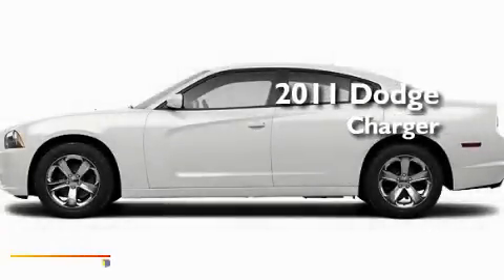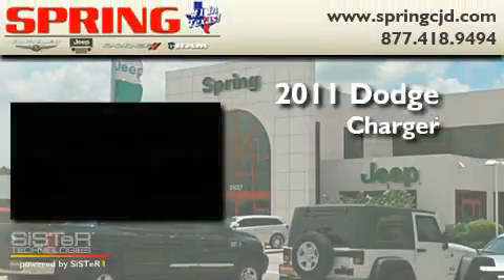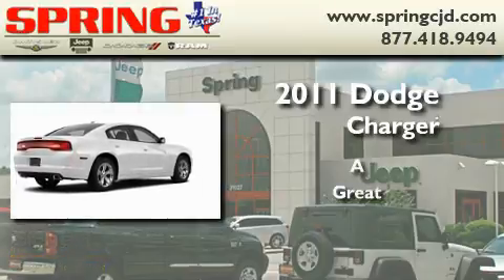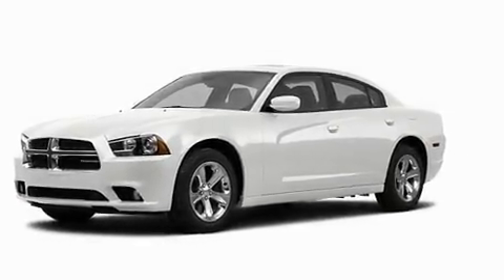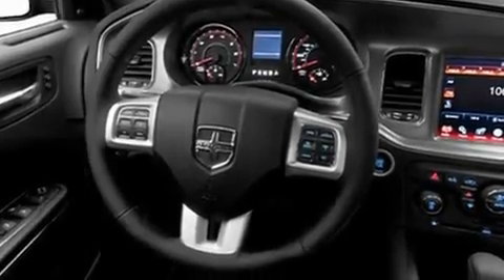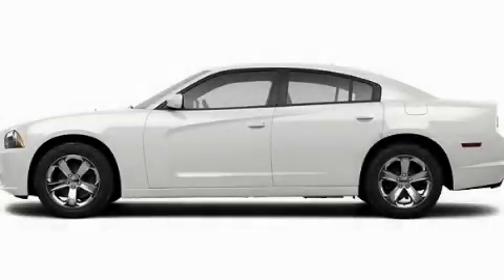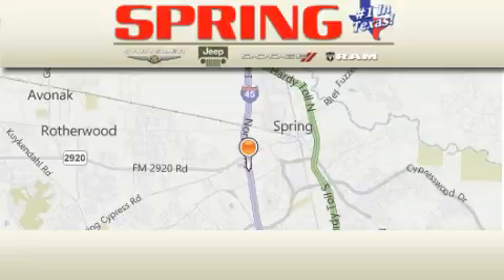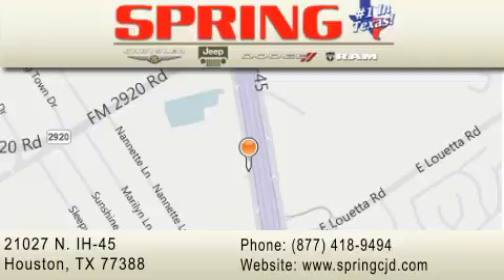2011 Dodge Charger Conroe TX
Year : 2011

 Make : Dodge

 Model : Charger

 Miles : 1

 Interior : Blk Cloth Front Buck Sts

 Stock : BH560301

 21027 N. IH 45

 2011 Dodge Charger  TX